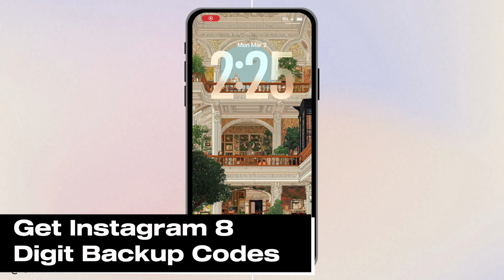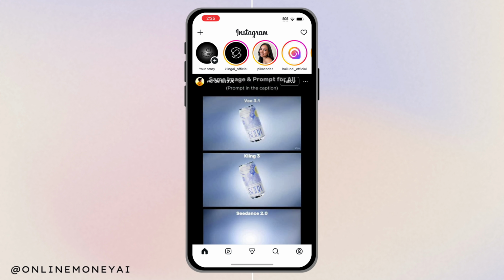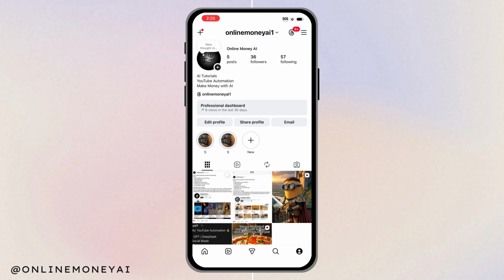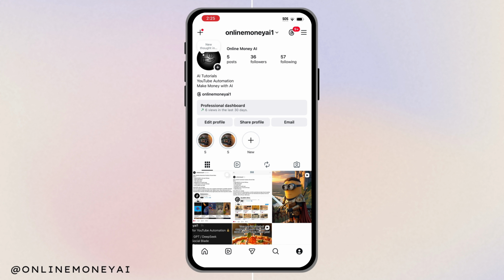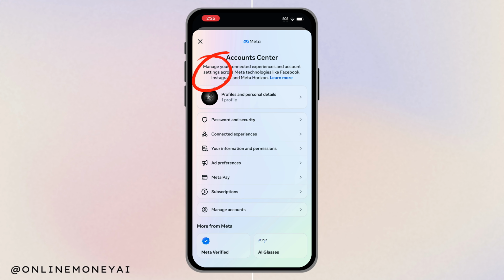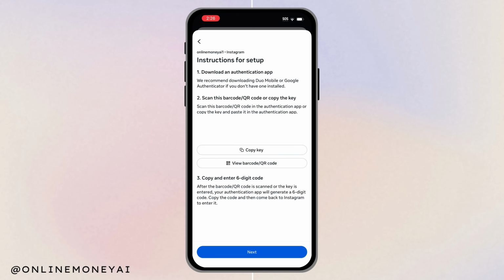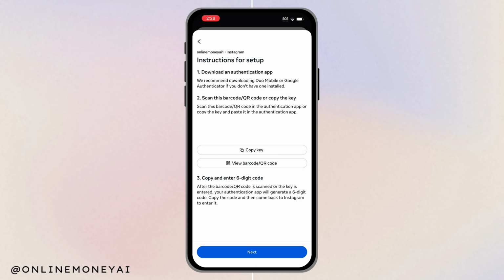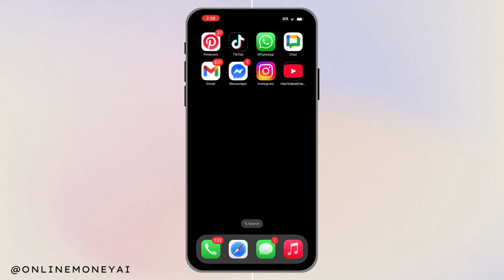How to Get Instagram 8 Digit Backup Codes (Login Without Verification Code)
Locked out of Instagram because you can’t receive the verification code? In this step-by-step tutorial, I’ll show you how to find and use Instagram 8-digit backup codes to log in instantly.

📌 In this video:

- Where to find Instagram backup codes
- How to use 8-digit backup codes
- What to do if you can’t access SMS or WhatsApp
- How Instagram account recovery works

Backup codes are part of Instagram’s two-factor authentication security system and can help you log in without a verification message.

Works on iPhone and Android with the latest Instagram version.